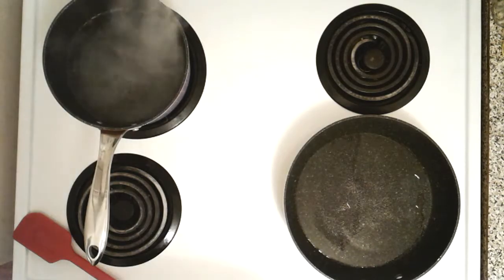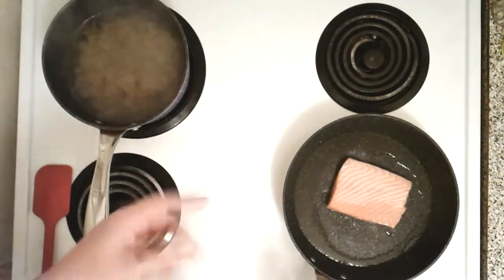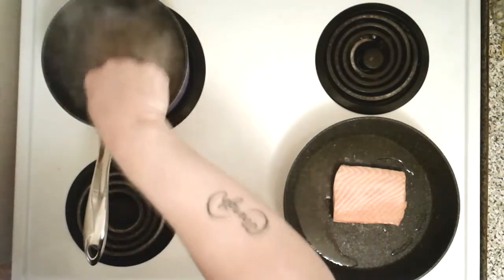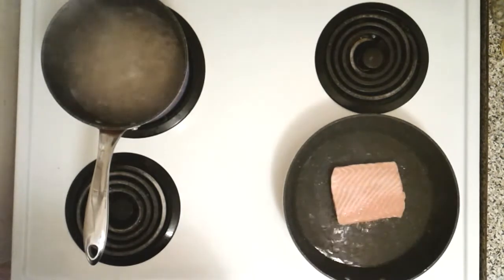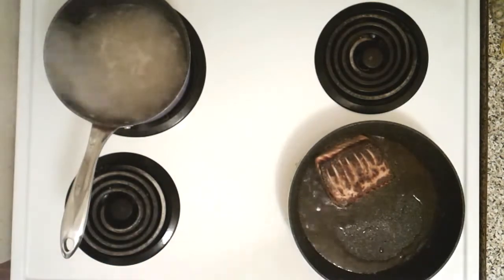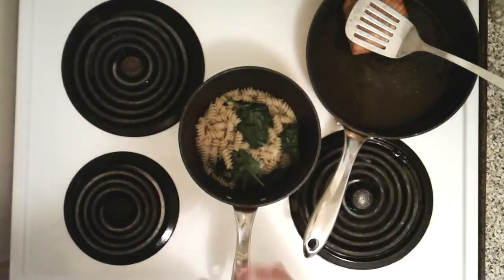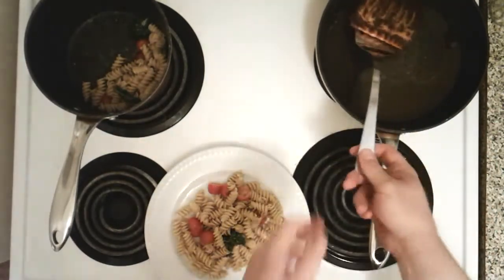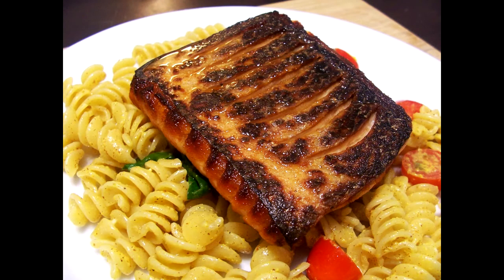Toronto Guy Cooks (Ep 3) - Salmon with Curry Dijon Pasta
An amazing meal that takes less than 10 minutes to make!  Dijon:  it isn't just for sandwiches!

Yes, I seem a little hyper.  Cooking unscripted gets me pumped!

Gab: @TorontoGuy